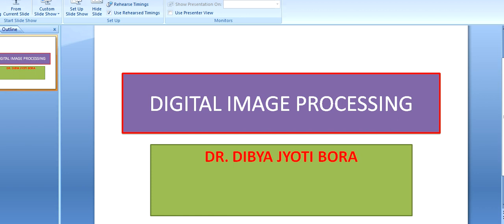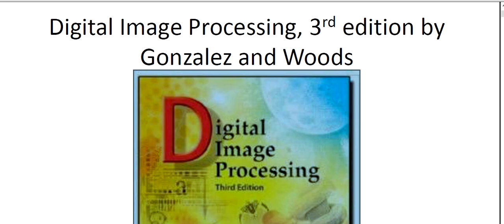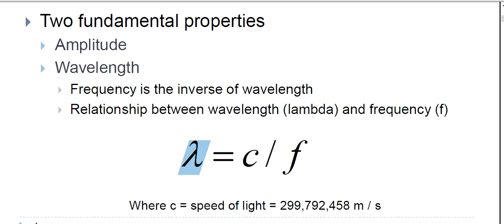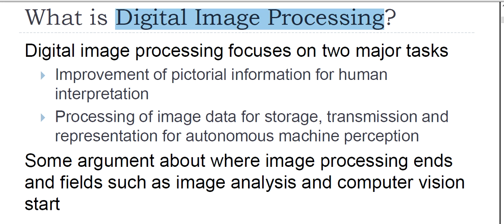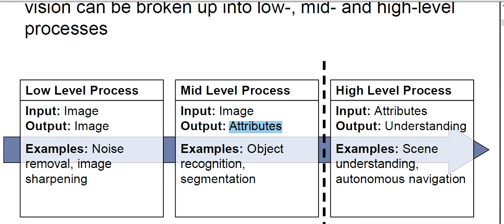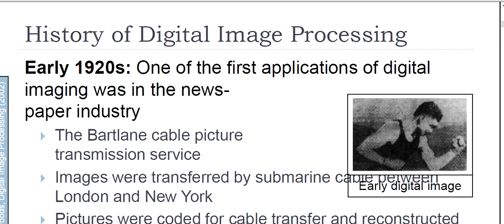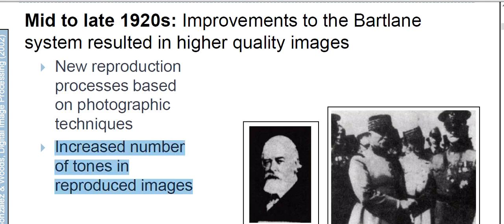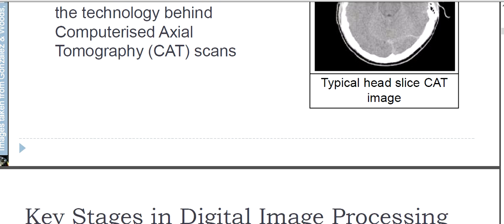DIGITAL IMAGE PROCESSING|OPTICS|COMPUTER VISION|HISTORY OF IMAGE PROCESSING|dip|LECTURE#1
THIS IS THE LECTURE#1 OF DIGITAL IMAGE PROCESSING: OPTICS, COMPUTER VISION, HISTORY OF IMAGE PROCESSING